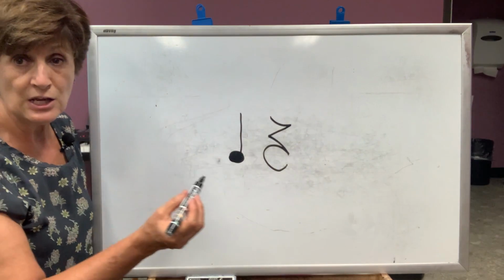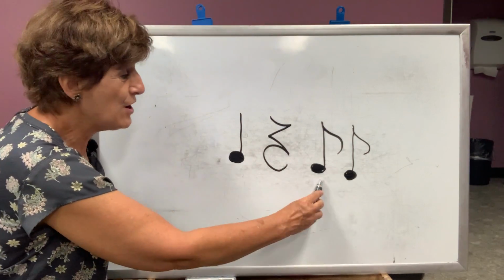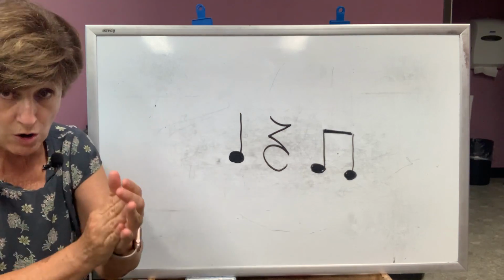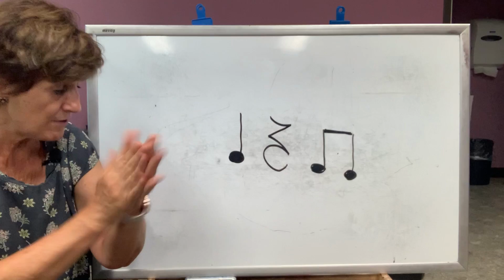SUMMER 4 Y. O. Introducing Run-run (Eighth notes)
SUMMER 4 Y. O.
Introducing Run-run (Eighth notes)